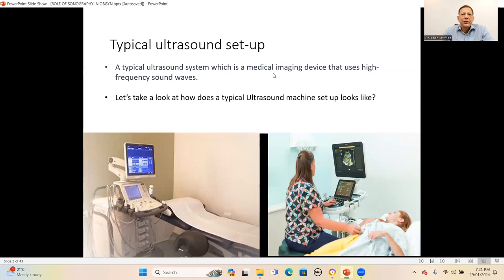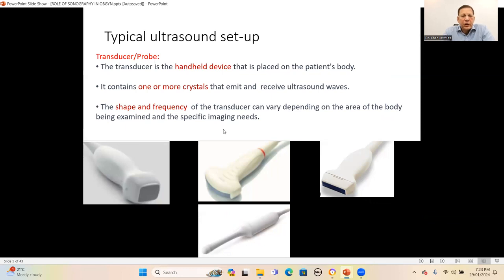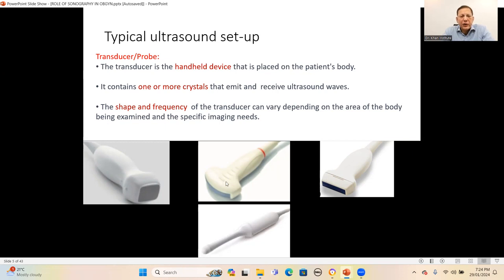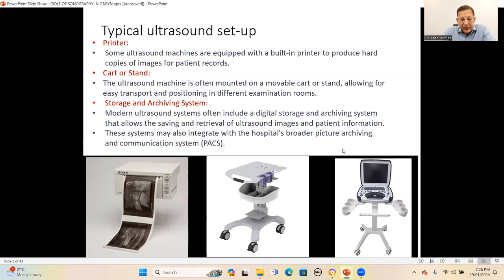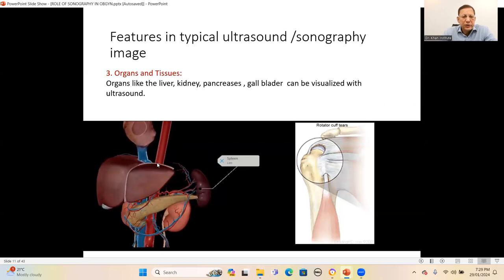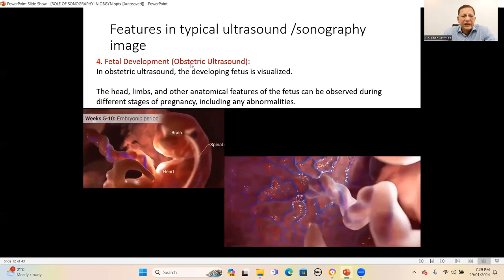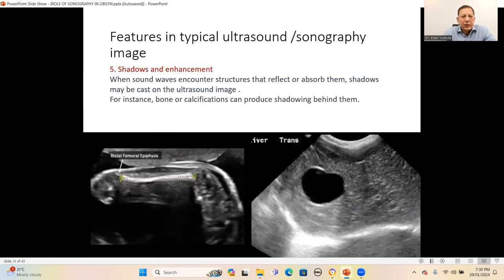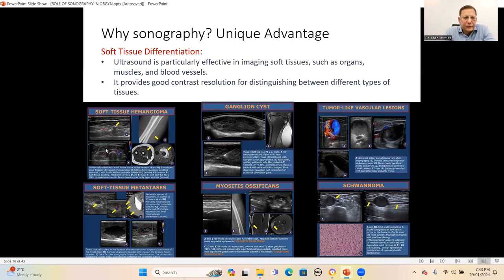Introduction to Sonography & it's role in healthcare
Introduction to Sonography, typical set up, and it's role in healthcare.

To watch and enroll in more course, please visit Dr. Khan Institute website or facebok page.